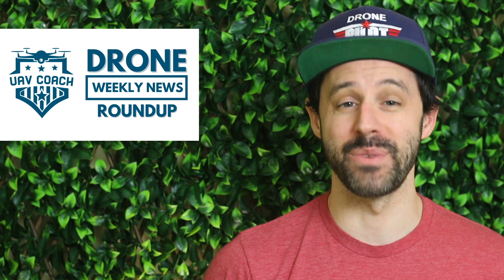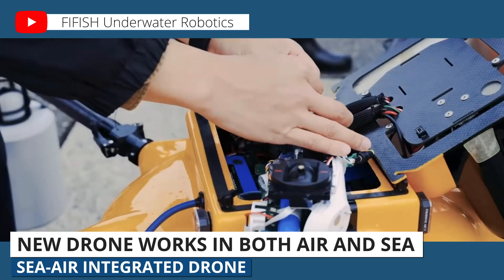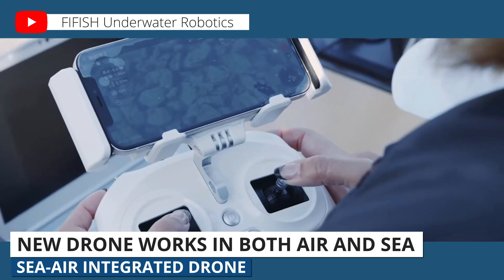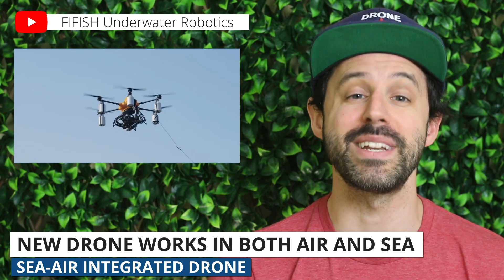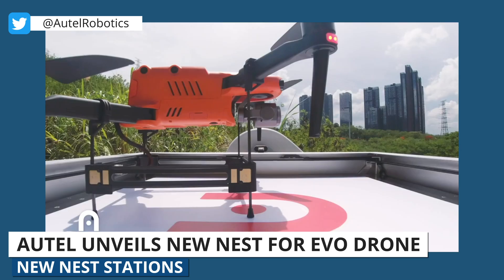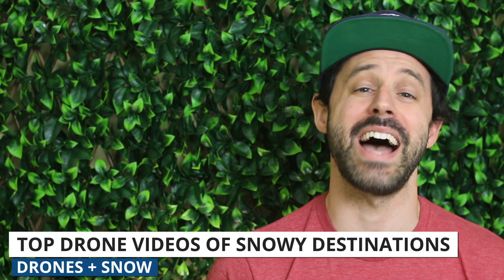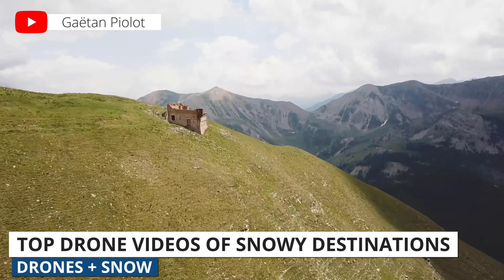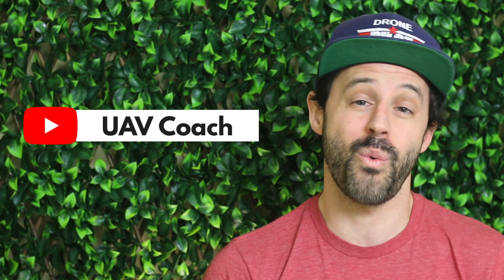Drone Weekly News Roundup: Air & Sea Drone, Autel's EVO NEST, & Snowy Destination Drone Footage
This week, we’re going to cover a new drone that works in both the air and the sea. Then we’ll show you the new video from Autel that showcases their NEST for the EVO drone. And finally, we have a roundup of spectacular snowy destination drone footage.

0:00​ B-Roll Footage & Introduction
0:35​ Air & Sea Drone
1:33 Autel's EVO NEST
2:32 Snowy Destination Footage